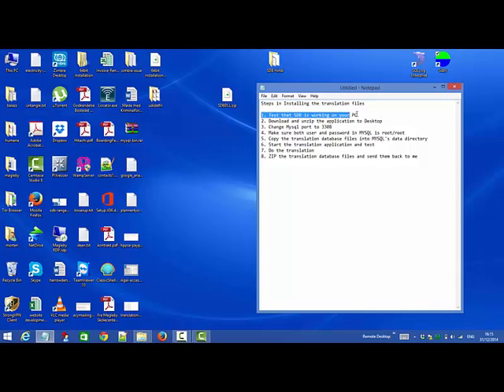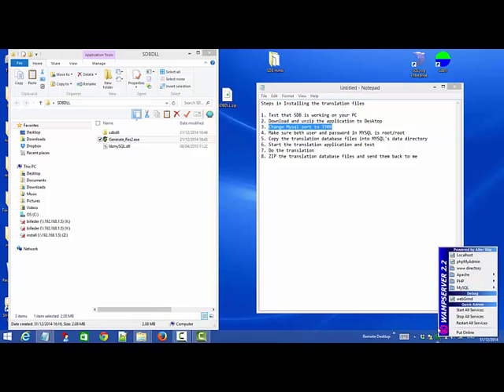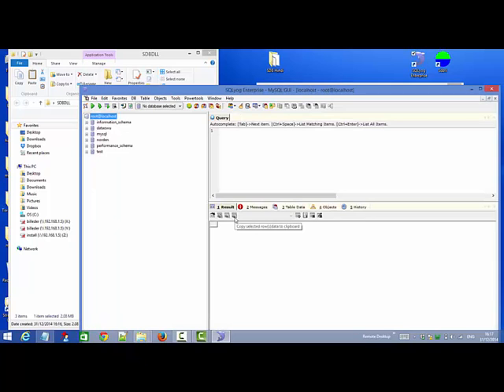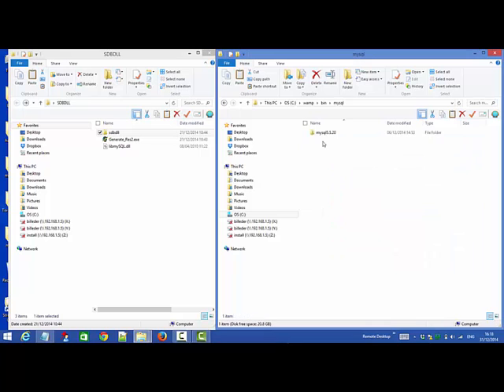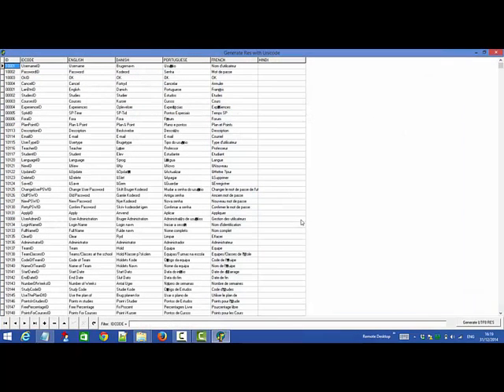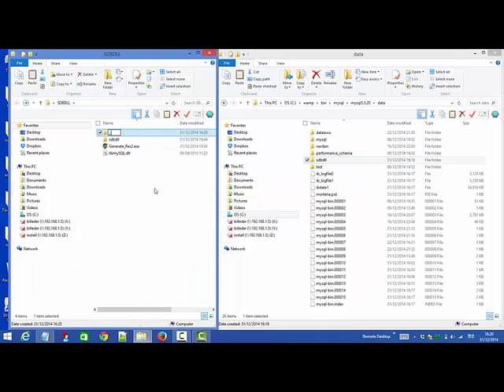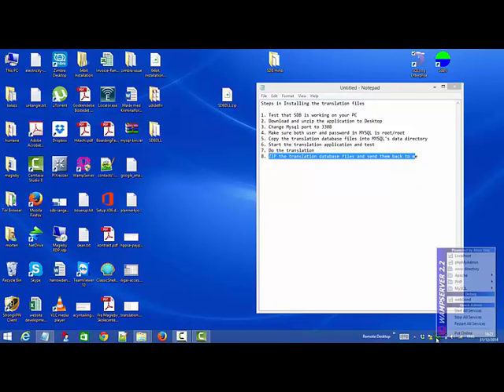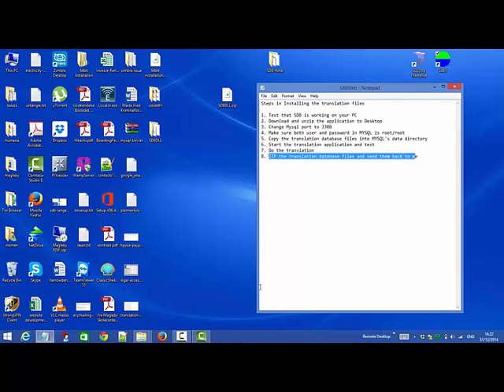SDB Translation into Hindi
Instruction how to translate